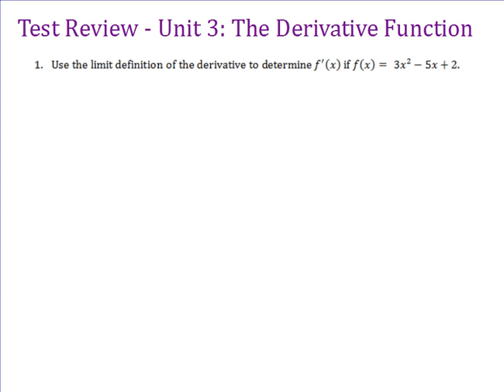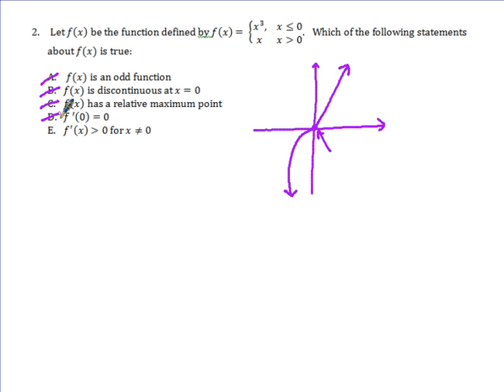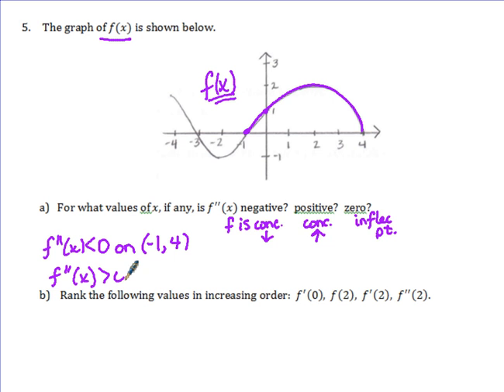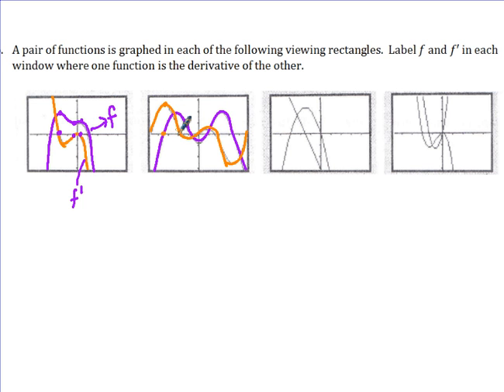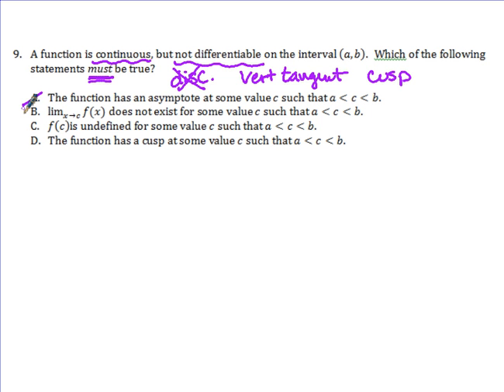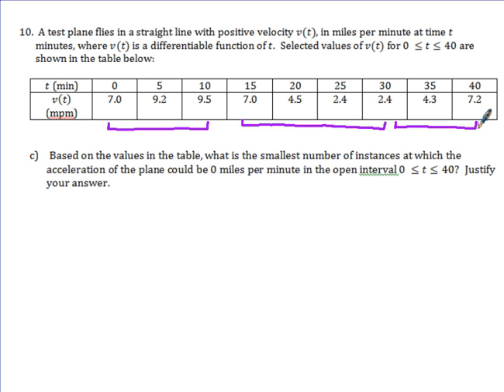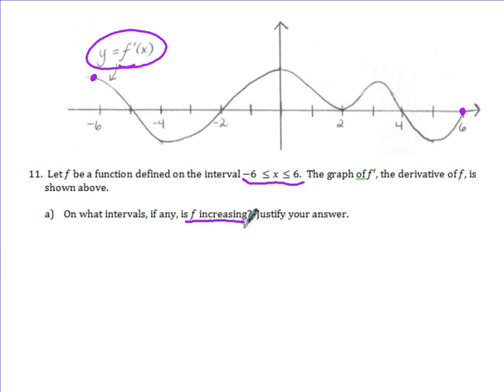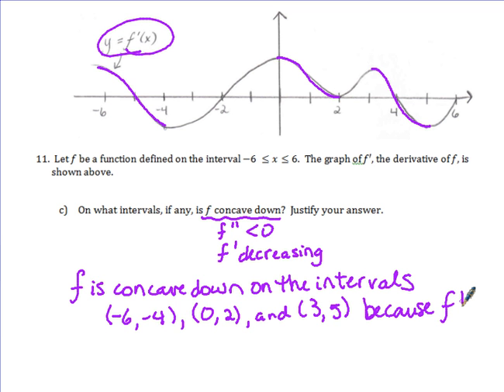Test Review The Derivative Function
This video was created for students in Mrs. Nicholson's AP Calculus class at North Side High School.  In the video, Mrs. Nicholson explains questions from the test review on the Introduction to Derivatives.